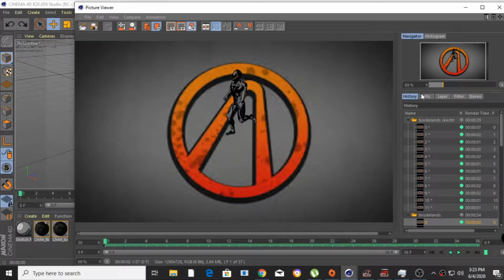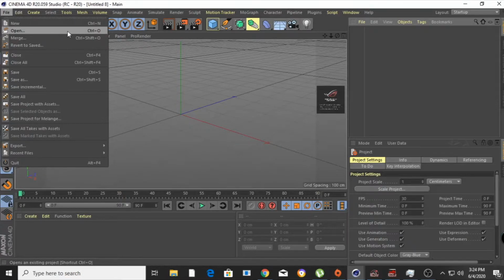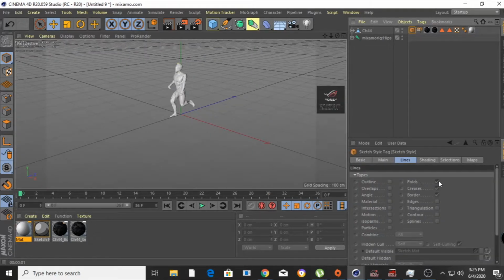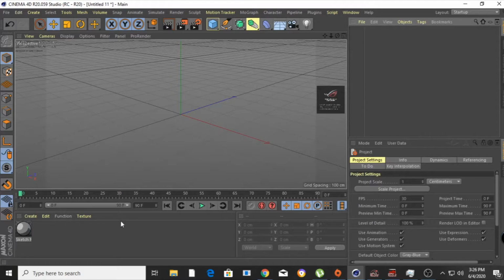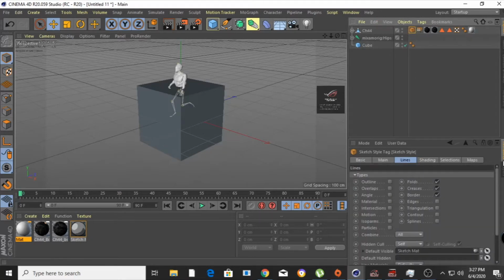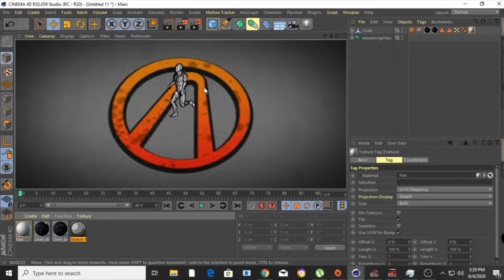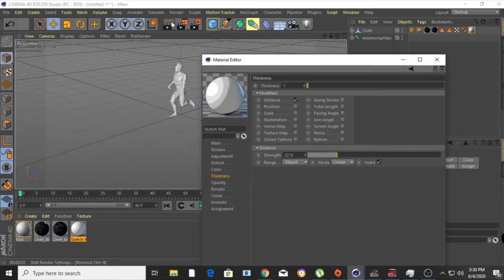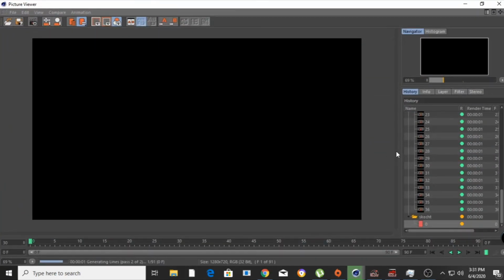cinema 4D learning sketch and toon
sketching and tooning in Cinema 4D
Send me your work the we were working on !